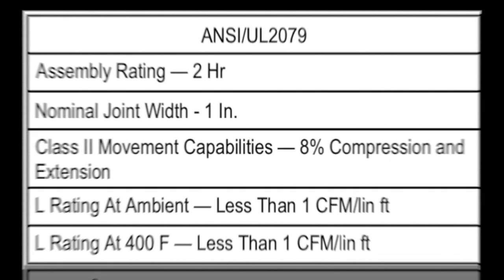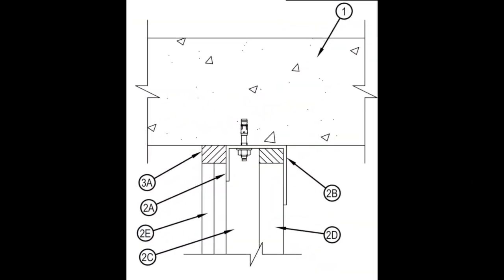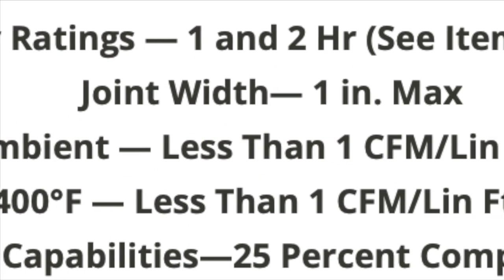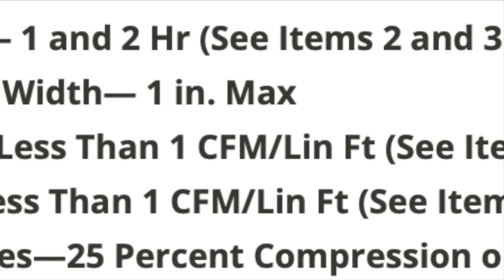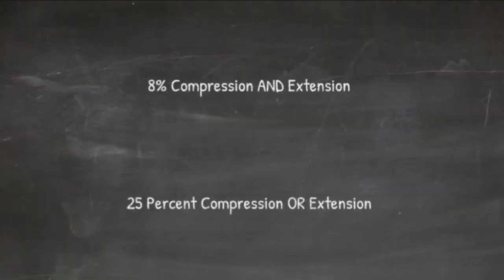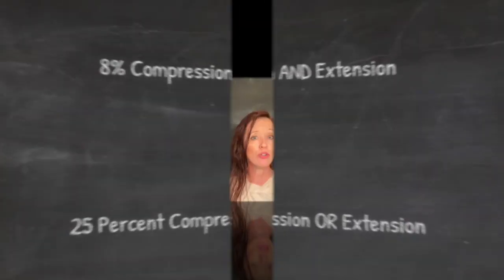Shaft Sealant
This video is about Shaft Sealant